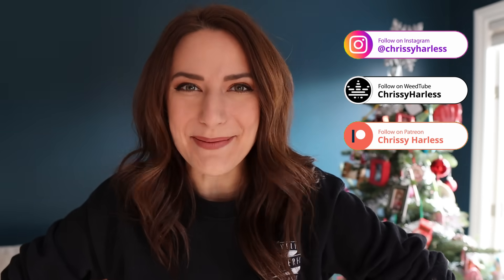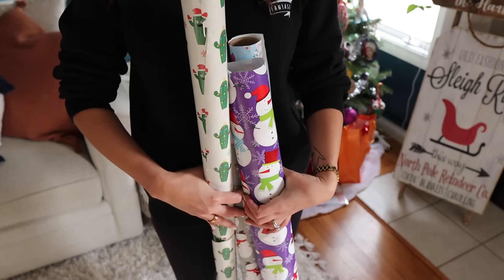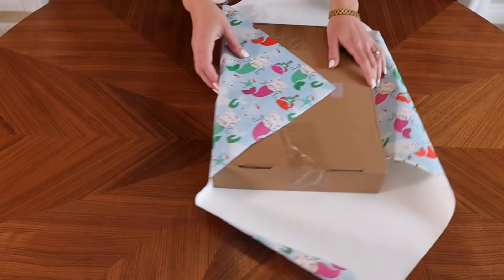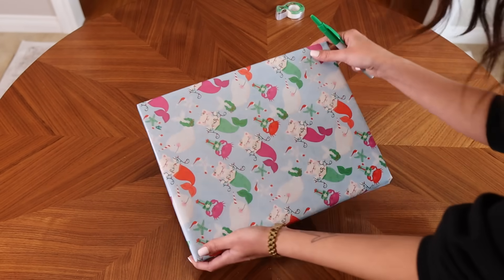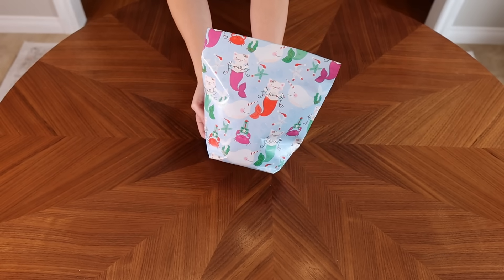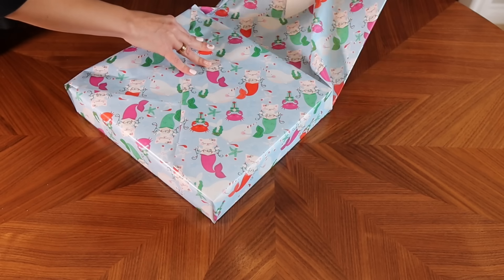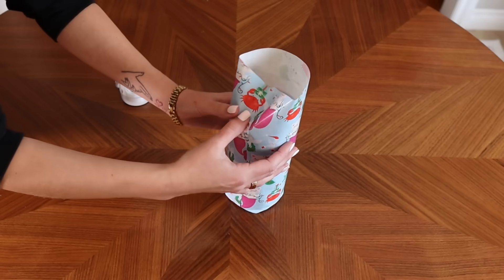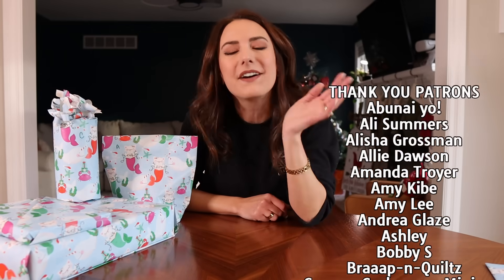6 GIFT WRAPPING HACKS THAT'LL SAVE THE DAY | running out of supplies and weird shaped gifts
What do you do if you're running low on paper? Have an odd-shaped gift? Ran out of gift bags or tape or bows?! Ive got the solutions! Each takes a few practices to understand, but once you get it you'll be a wrapping machine.

*TIMESTAMPS*
Hi Friends 0:00
Not Enough Paper 0:42
Wrap an Odd Shaped Gift/Make a Gift Bag 3:44
No Tape Technique 5:40
Wrap a Cylinder 8:09
Make a Gift Bow 9:34
Fancy Wrapping Technique 11:10
Bye Friends 13:11

All My Fave Amazon Things